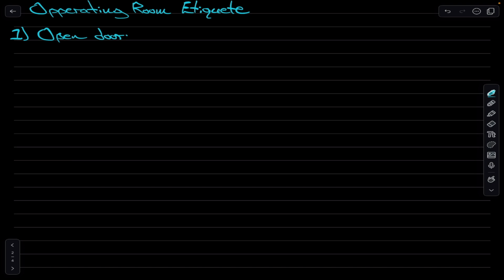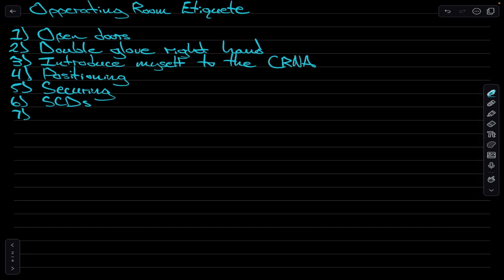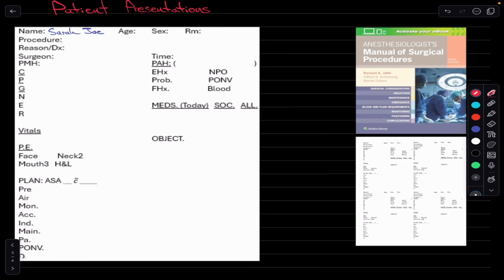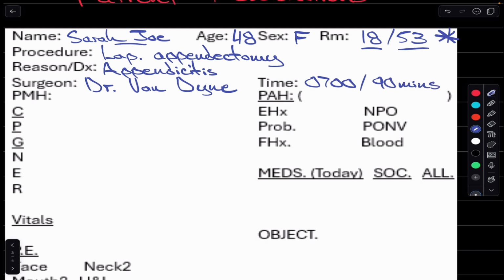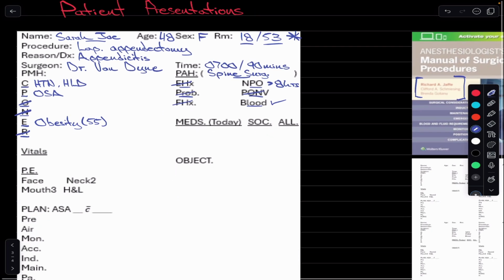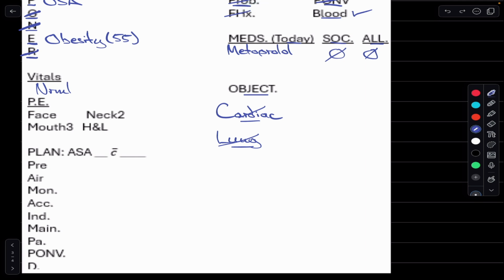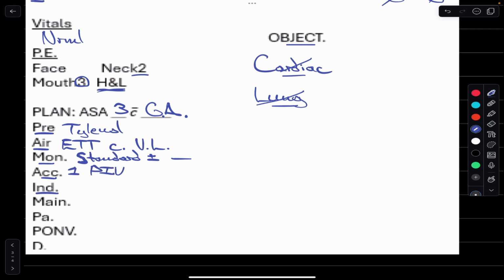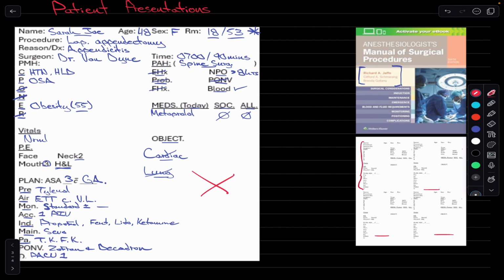Andy Anesthesia Lectures Day 1 OR Etiquette and Patient Presentations - Regular Play Rate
OR Etiquette and Patient Presentations